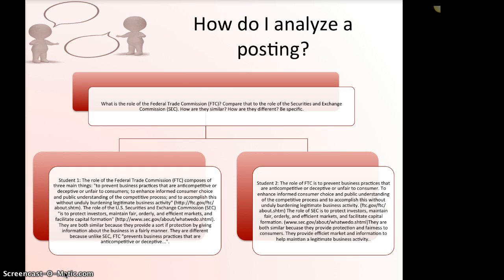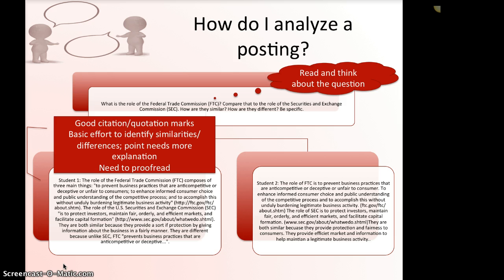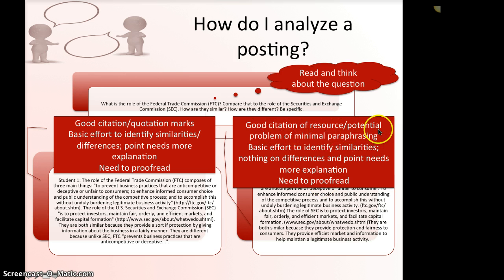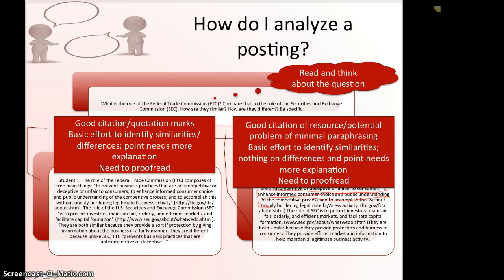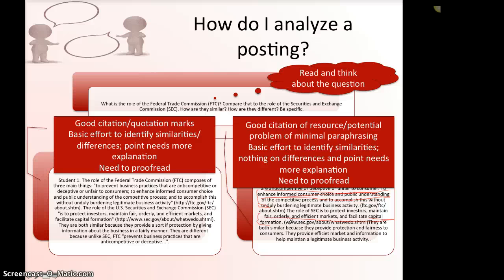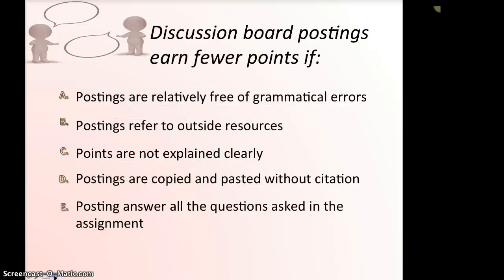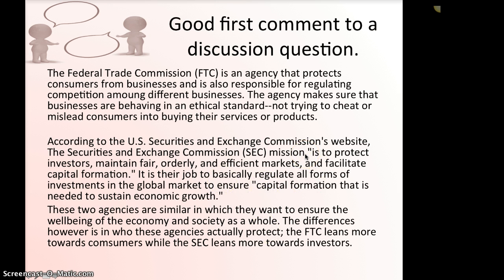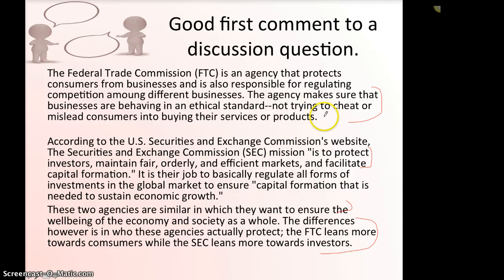Discussion Assignments Part 3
Evaluating discussion assignments